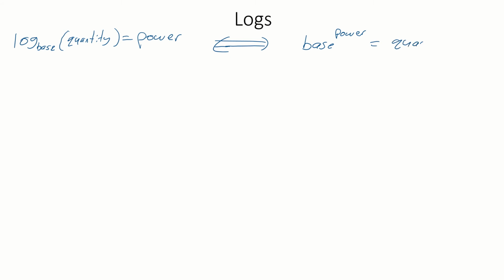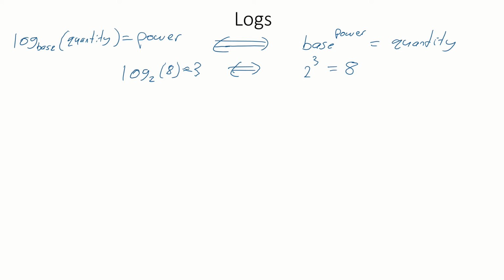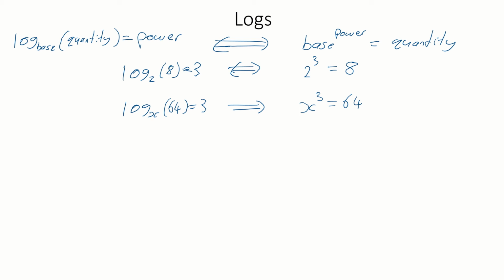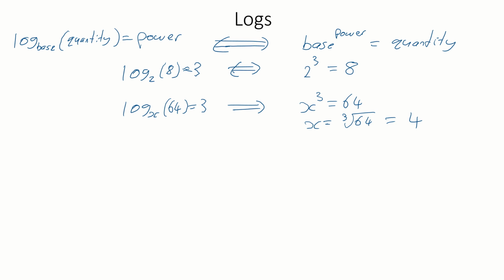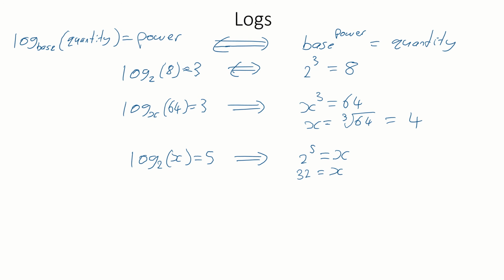2.6 Algebra Mid-topic test. 5.a. Log to exponent form: base, quantity, power